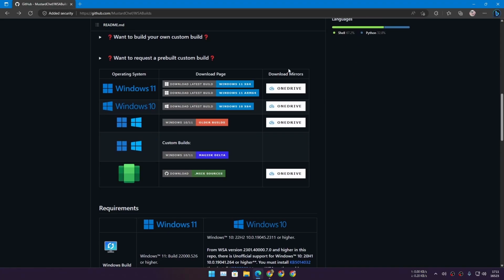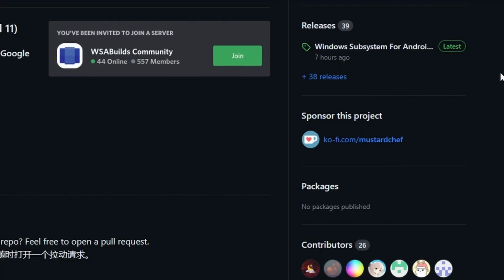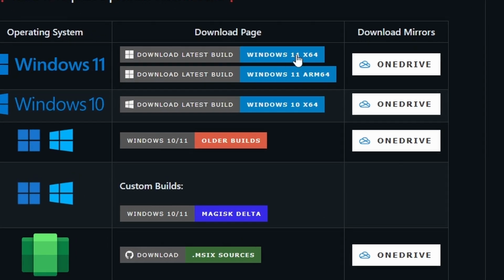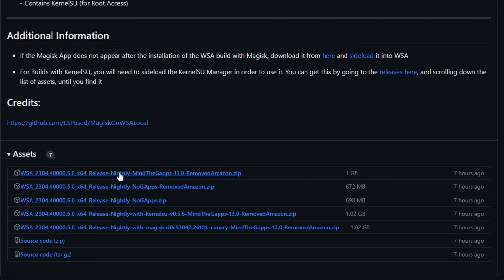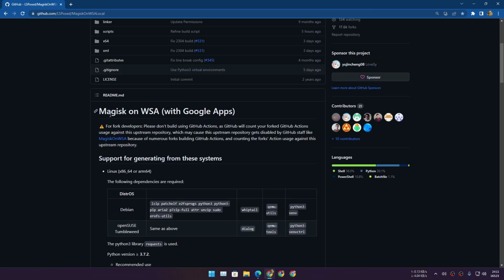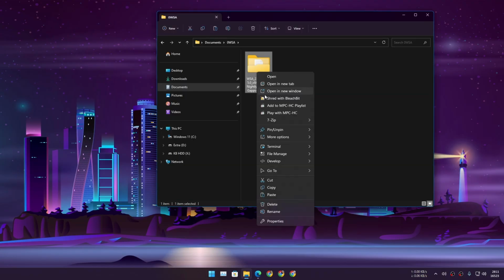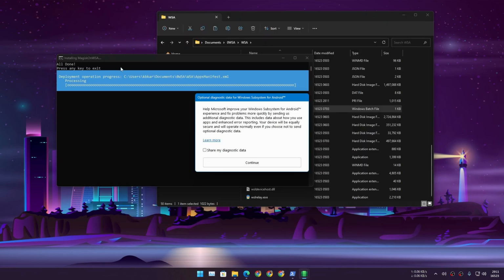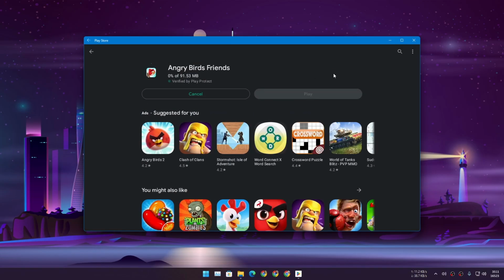Easily install Google Play Store in Windows 11 & Windows 10 │ WSA (Windows Subsystem for Android)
The easiest way to install Google Play store in Windows 11 and Windows 10 WSA (Windows Subsystem for Android)...